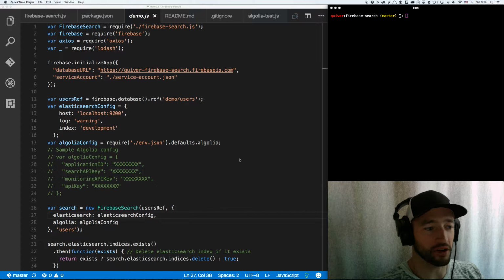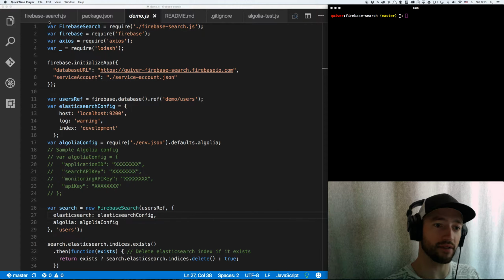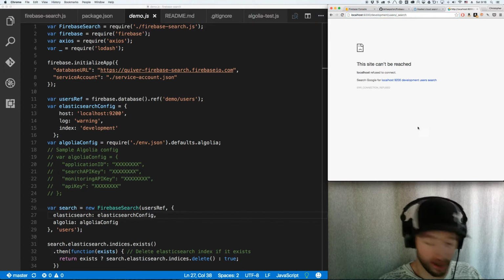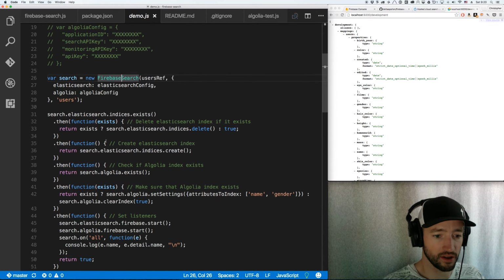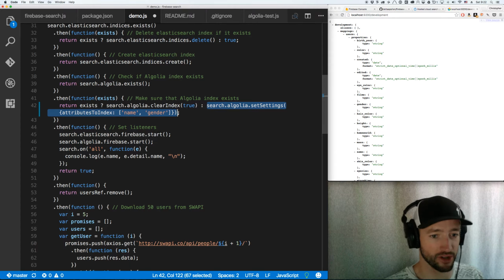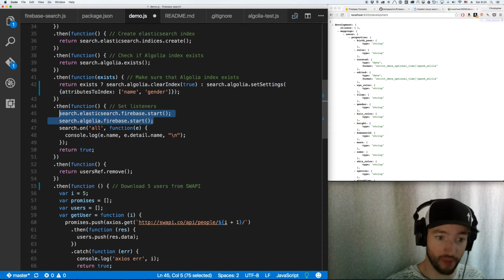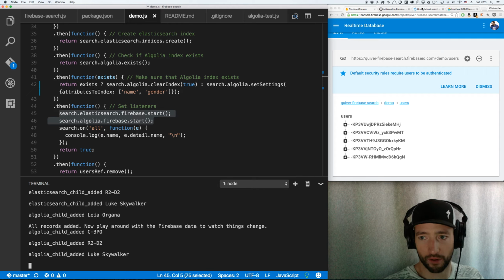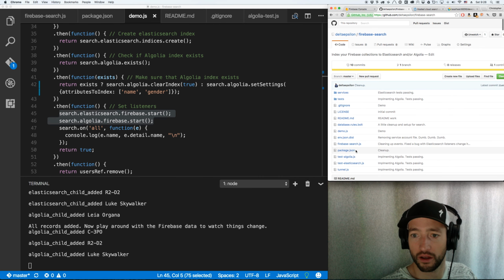Firebase 3.0: Search using Elasticsearch and Algolia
Firebase Search

"How do I search my Firebase collections???"

...asks every Firebase dev with a production-grade app.

The answer is to use Elasticsearch or Algolia to mirror parts of your Realtime Database to a dedicated search database. Use FirebaseSearch to keep your data synchronized from Firebase to Elasticsearch and/or Algolia.